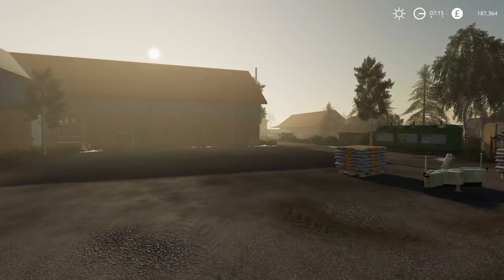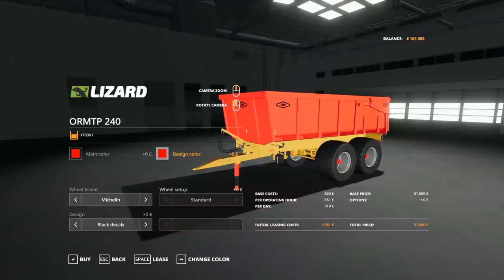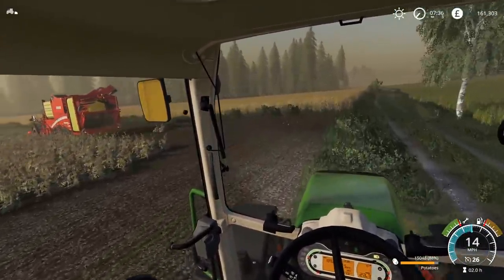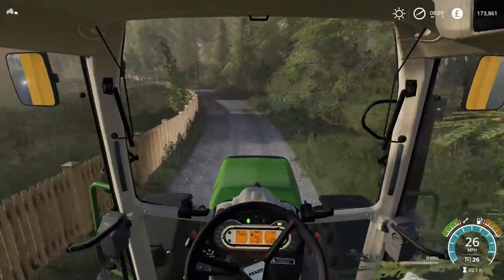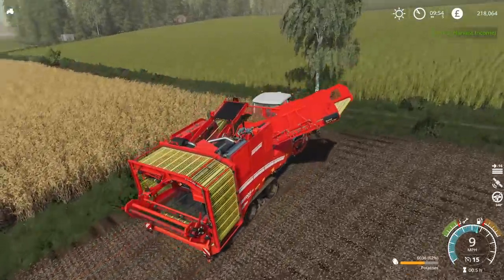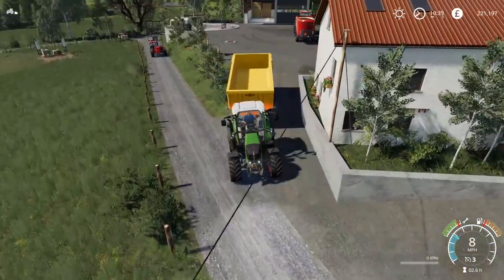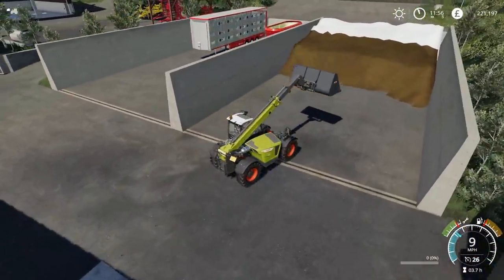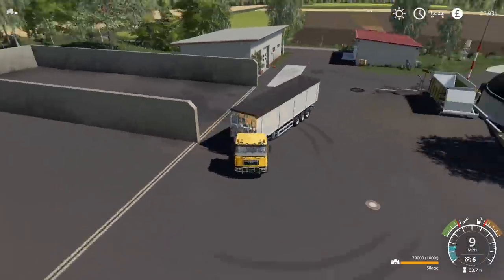THIS TRAILER IS GREAT FOR POTATOES! | Geiselsberg Farming Simulator 19 - Episode 8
A very nice dump trailer